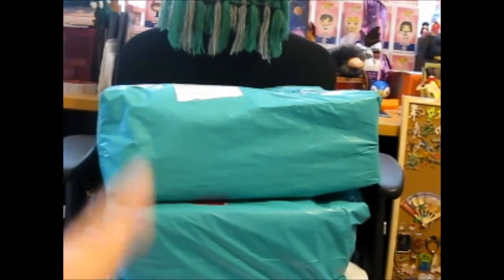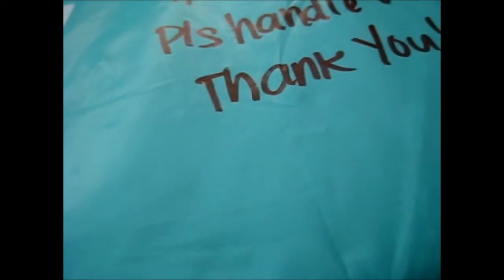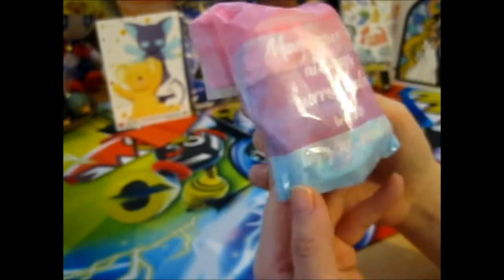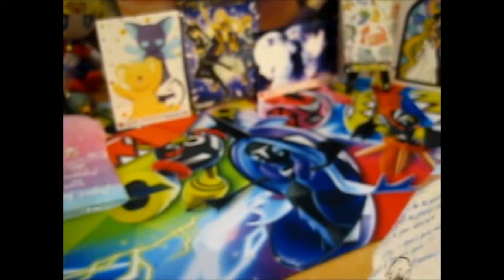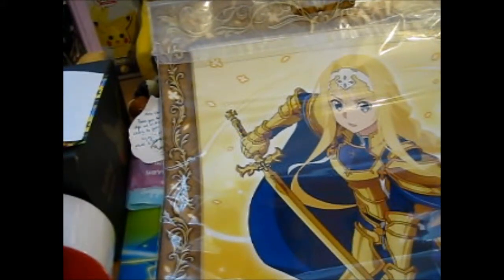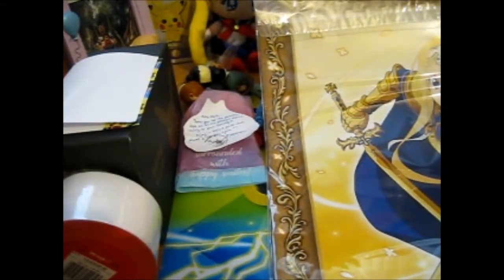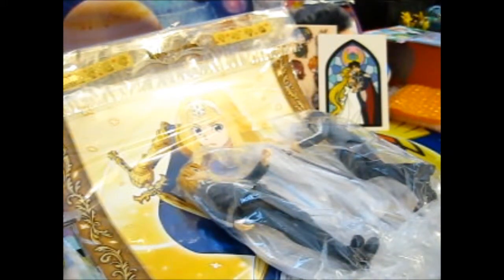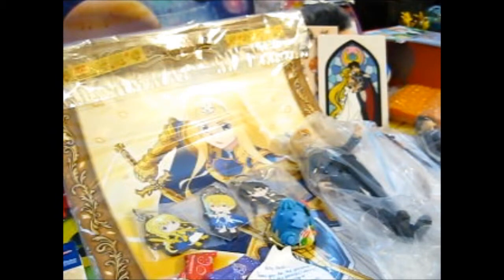Anime Haul from Janken Kuji [Instagram] #2 Part 2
Opening of: Anime Haul from Janken Kuji [Instagram] #2 Part 2